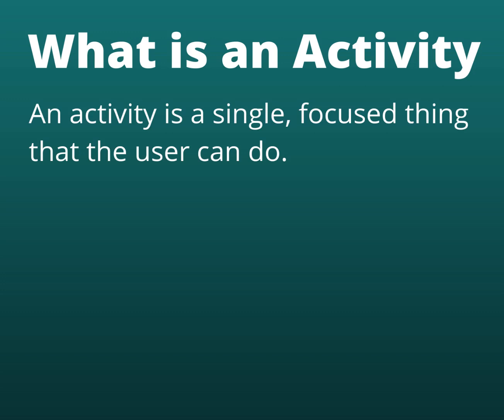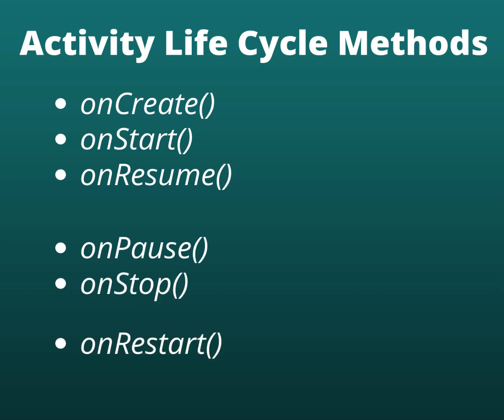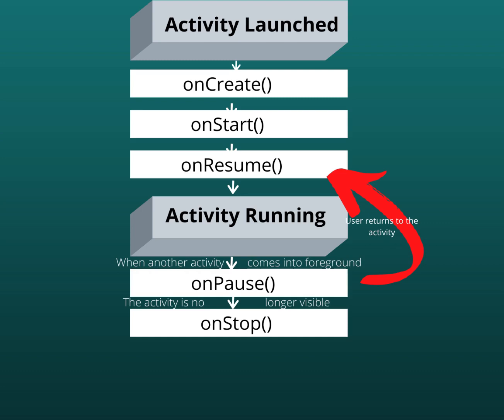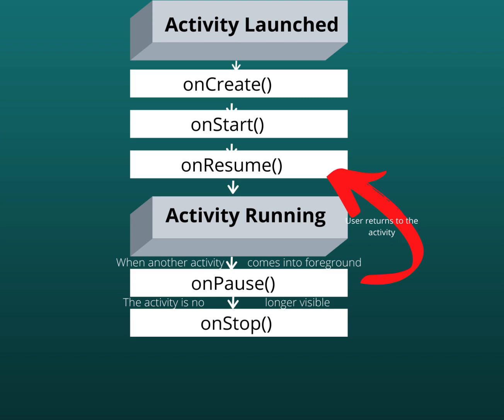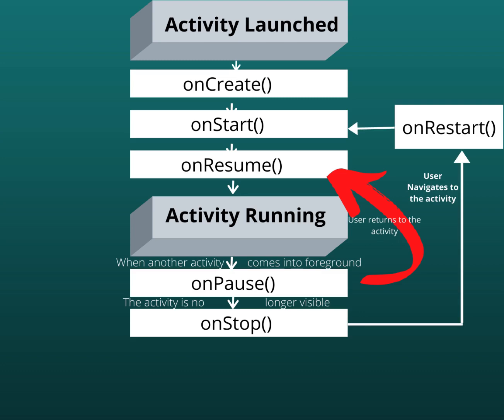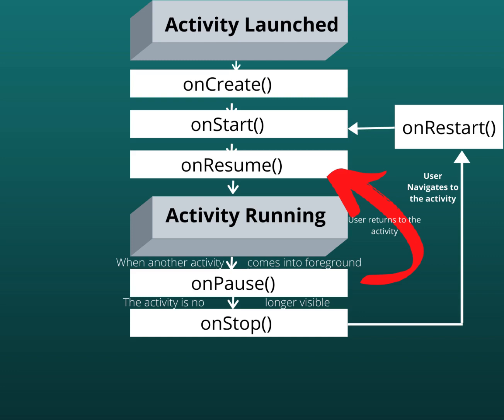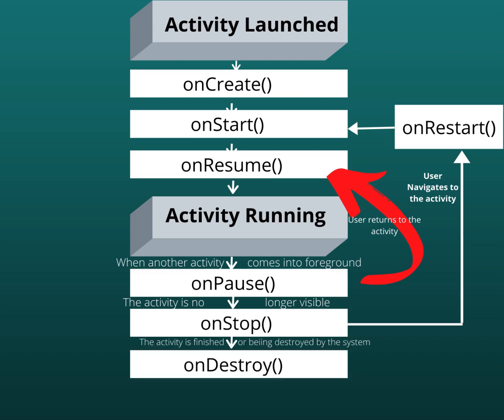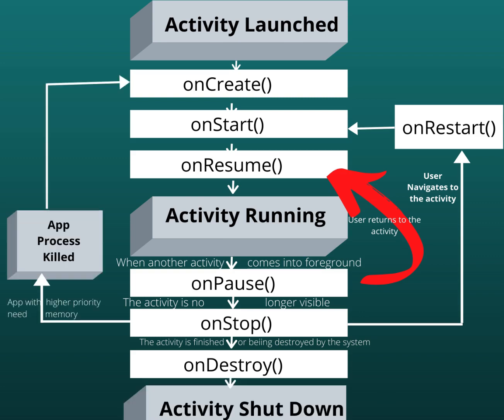17# Android Studio Tutorials | Activity Lifecycle in Android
Activity is basically a page or a form.It has its own life.
It passes through various stages like
onCreate,
onStart,
onResume,
onPause,
onStop,
onDestroy
In this tutorial will learn which method invokes and when to invoke.